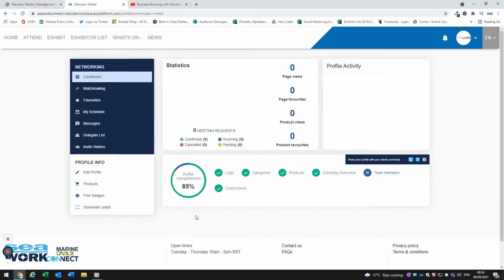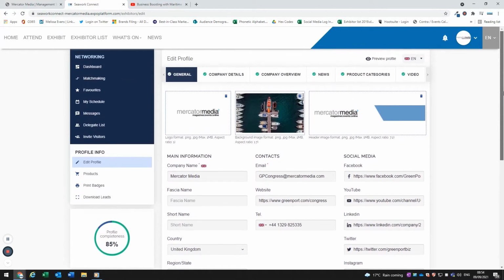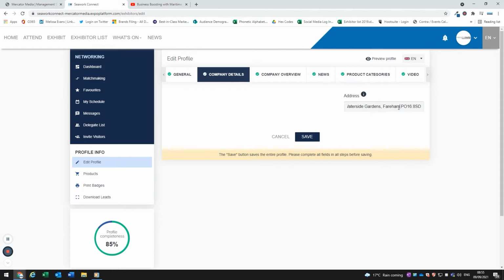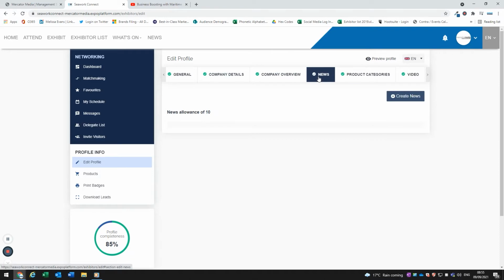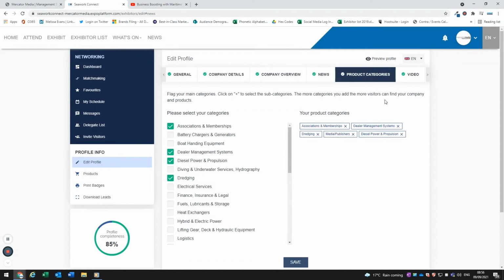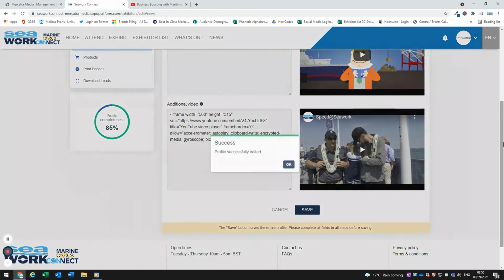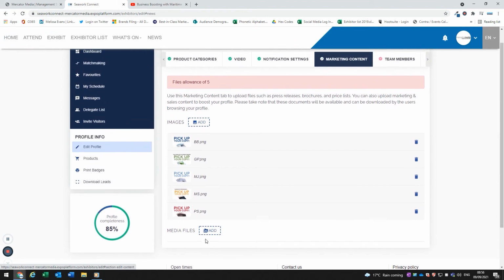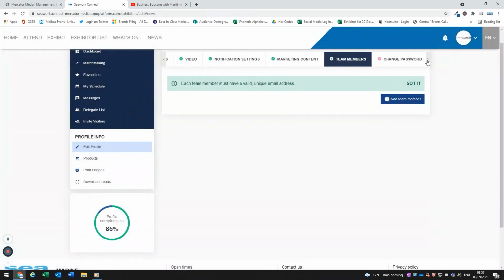Seawork Connect - How to edit your exhibitor profile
Exhibitor platform tutorial.